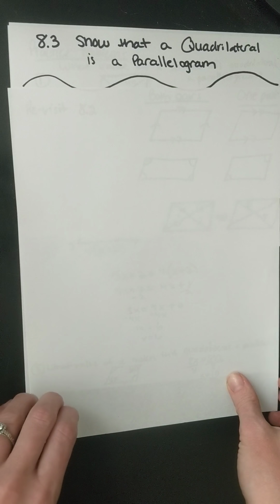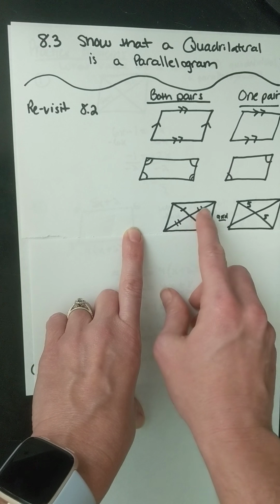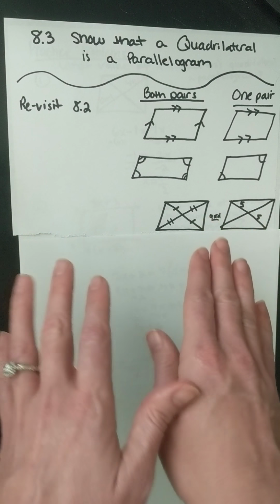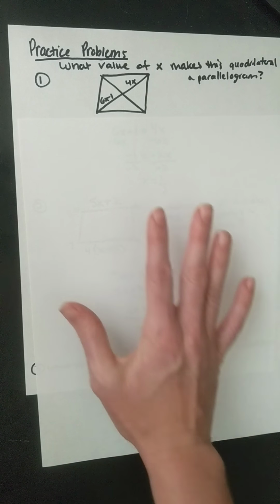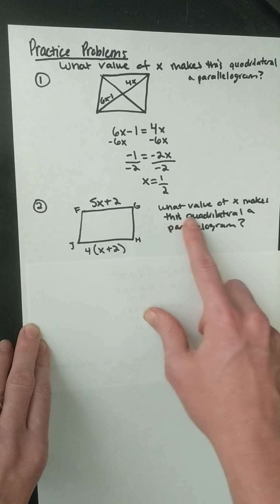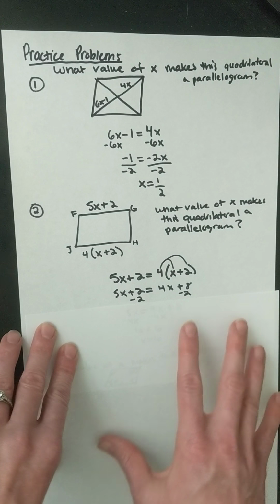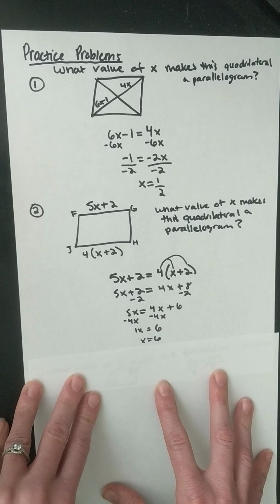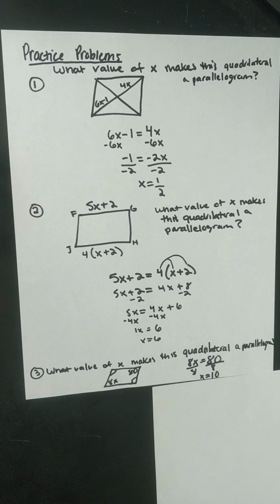8.3 Show that a Quadrilateral is a Parallelogram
Review of important theorems and practice problems